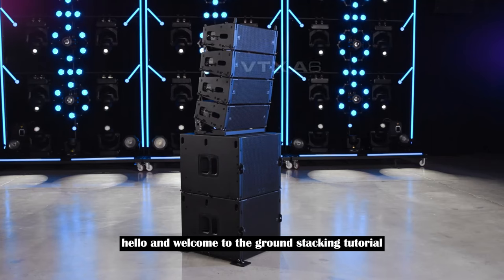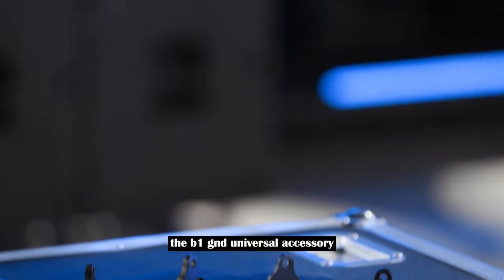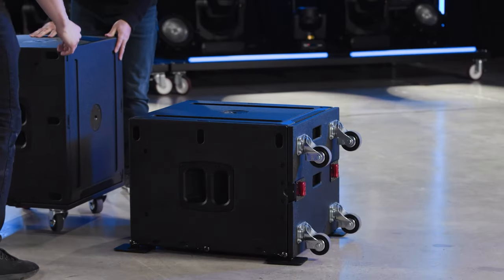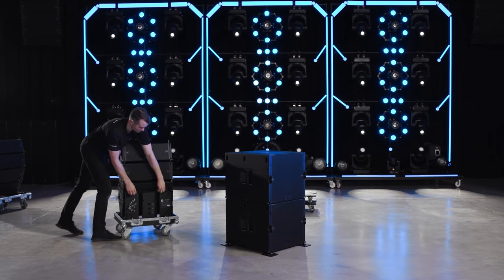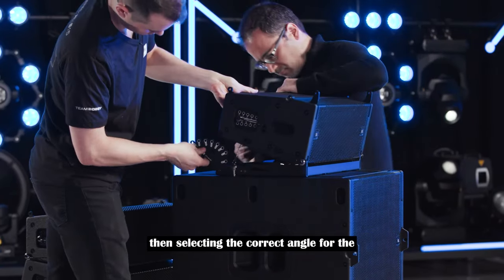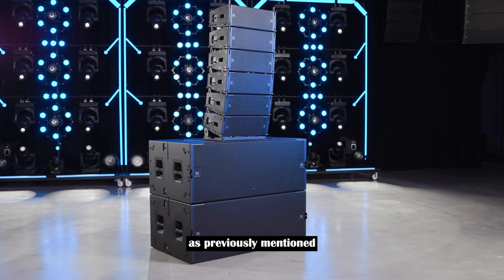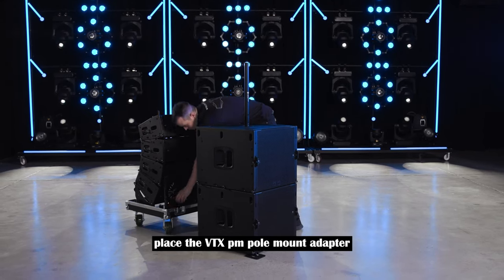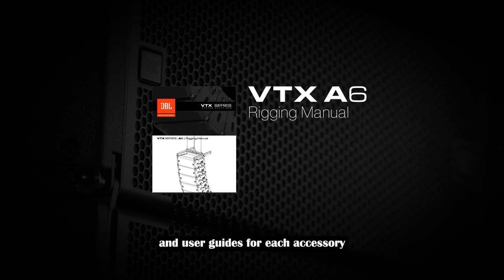JBL Pro VTX A6 Line Array & B15 Subwoofers: Groundstacking Guide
This guide covers the groundstacking process for JBL Professional’s flagship VTX Series A6 Line Array and B15/B15G subwoofers.

The A6, B15, and B15G integrate JBL’s advanced acoustic technologies into compact forms, ideal for small- to medium-sized touring and fixed installations. They provide versatile solutions for production companies, touring acts, rental houses, theaters, houses of worship, and any scenario where superior sonic performance is needed in space-constrained environments.